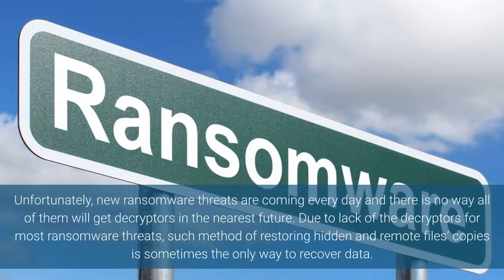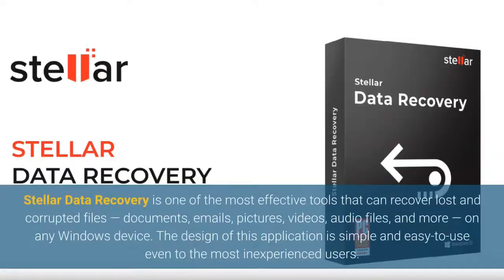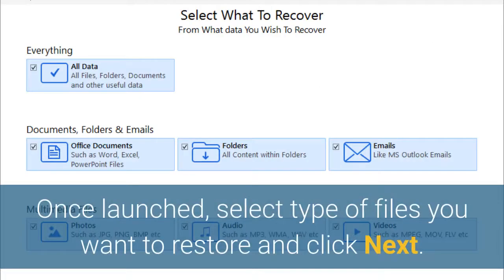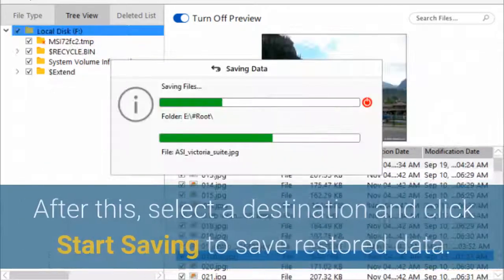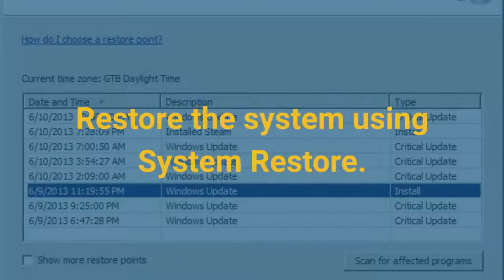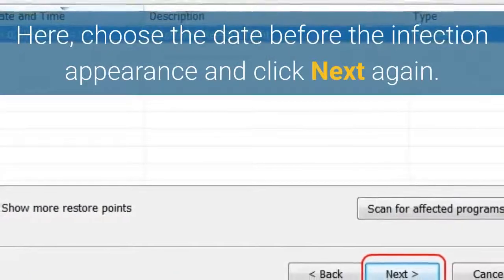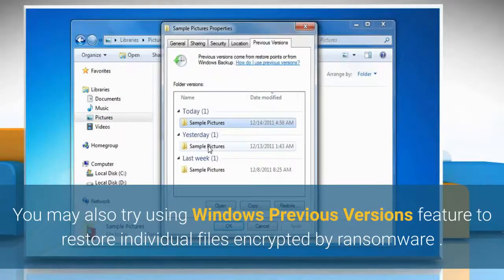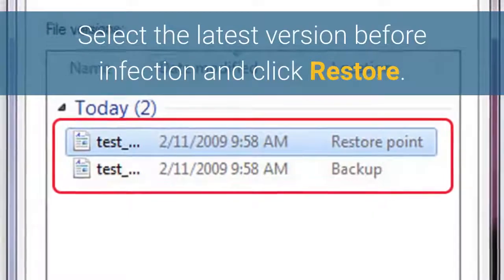How to uninstall (remove) 14x ransomware and decrypt .14x files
Complete and actual tutorial that will show how to remove 14x ransomware and decrypt .14x files